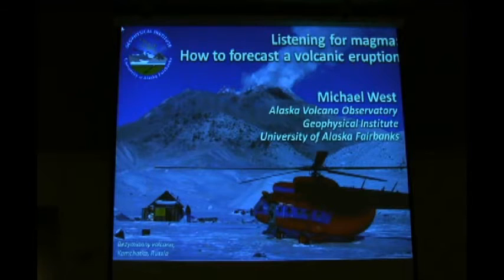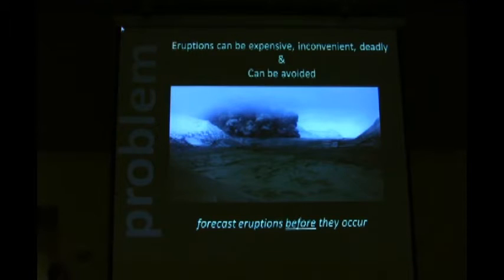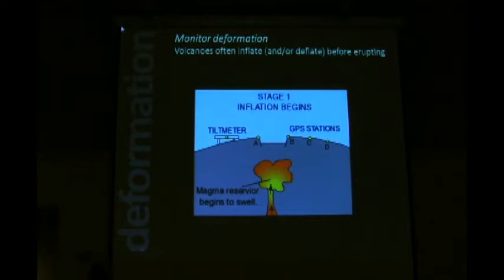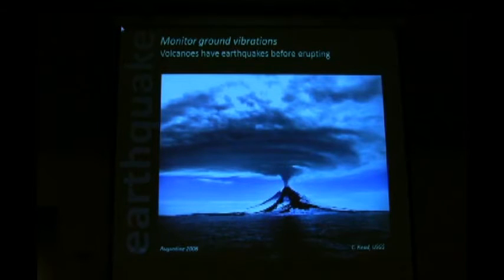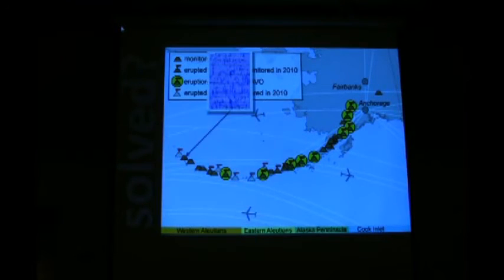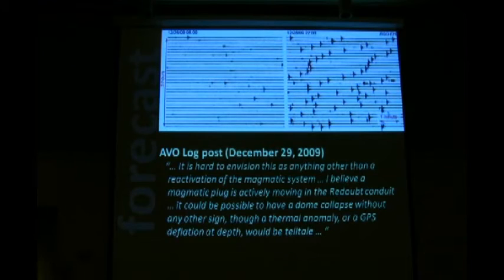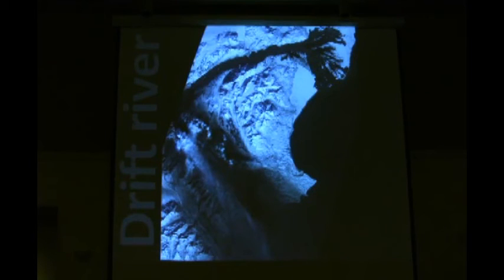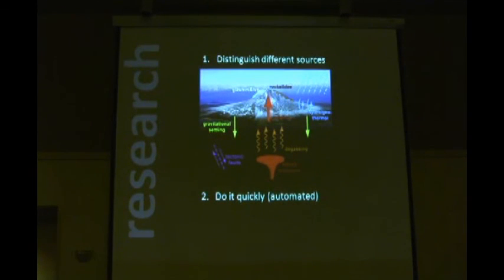Listening For Magma: How to forecast a volcanic eruption, 2010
Presented by Michael West